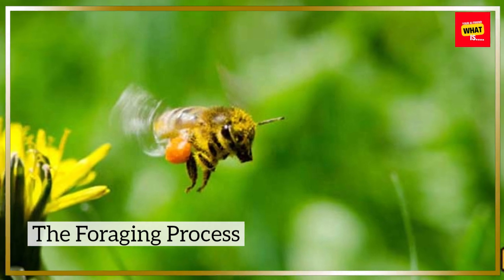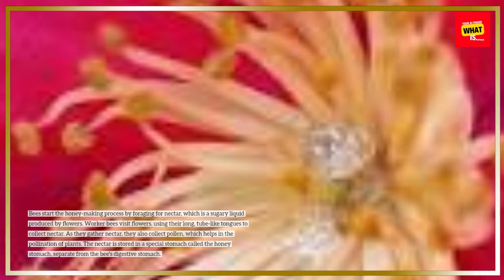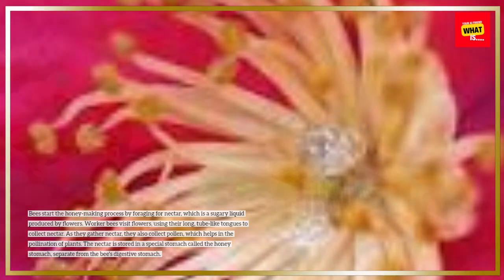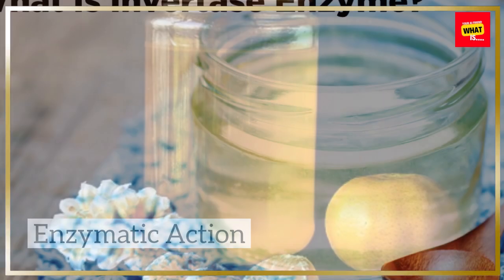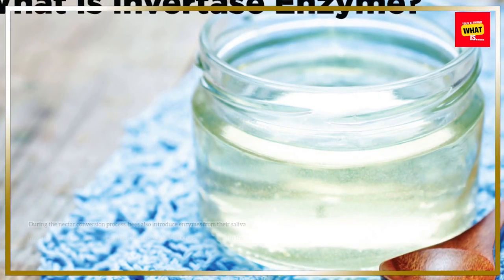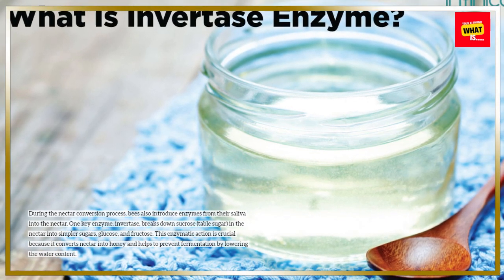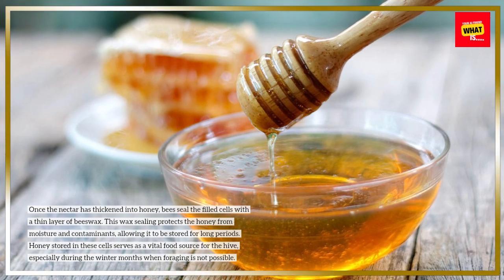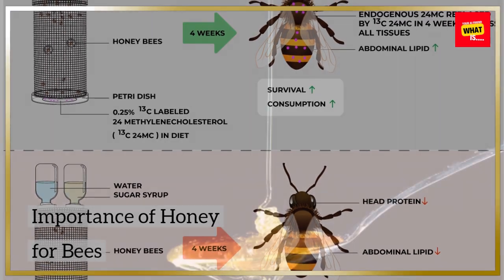How Do Bees Make Honey and Why Is It Important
Dive into the world of bees and learn how they make honey. This video also explains why honey production is essential for both bees and humans.